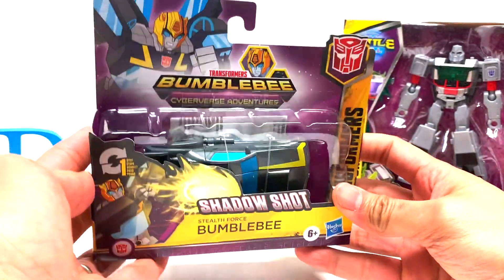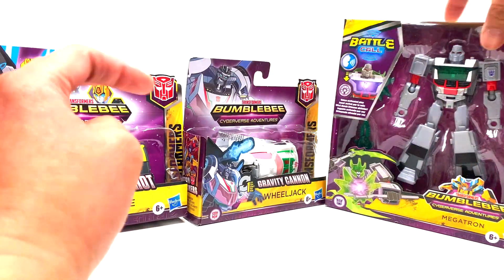Transformers Cyberverse Trooper Class Megatron 1-Step Wheeljack Bumblebee